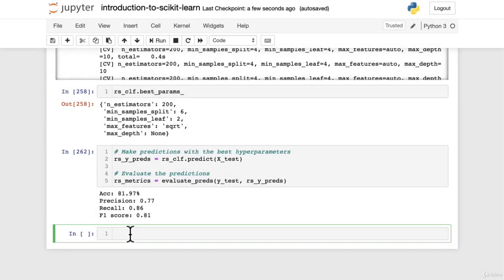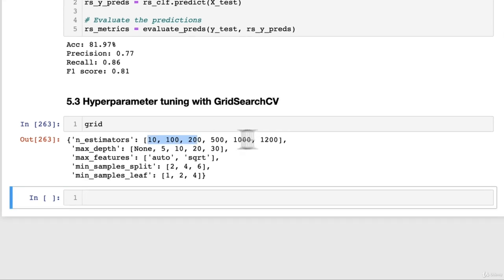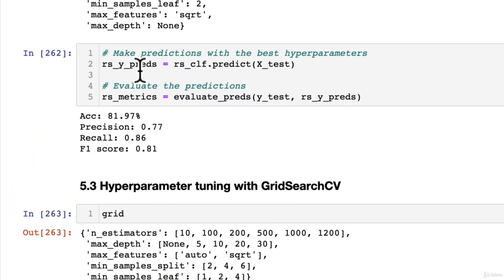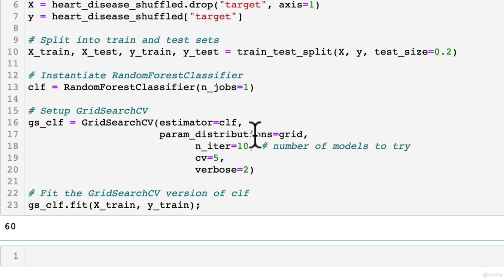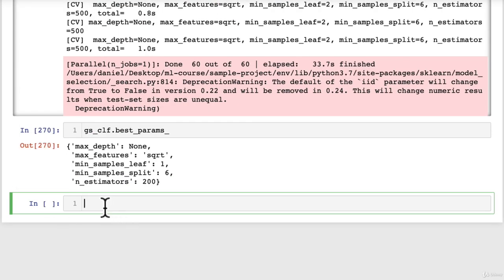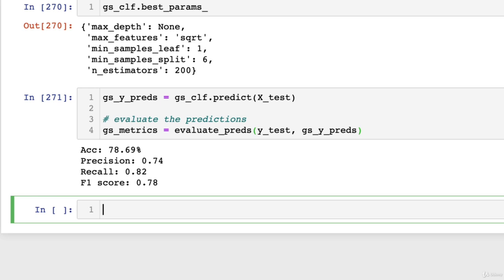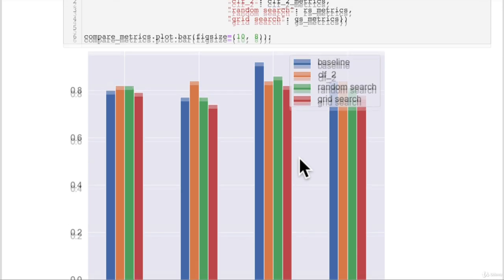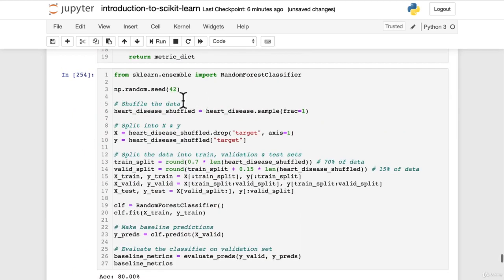Tuning Hyperparameters 3